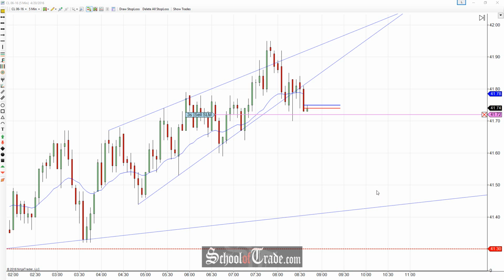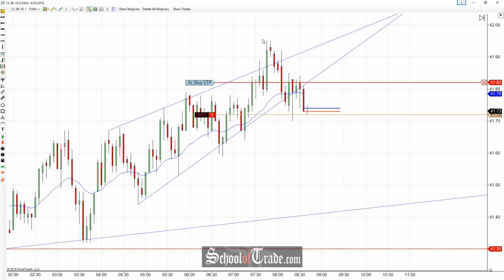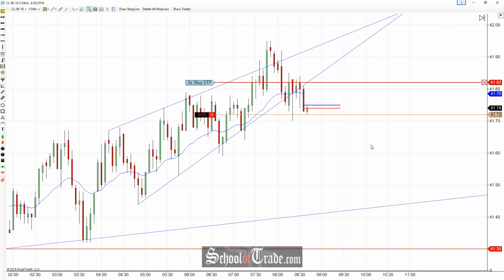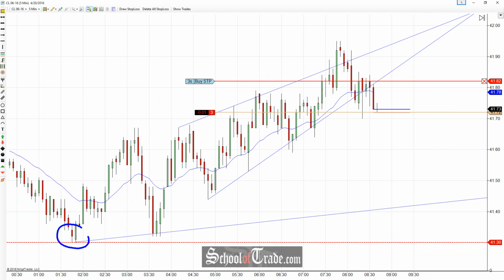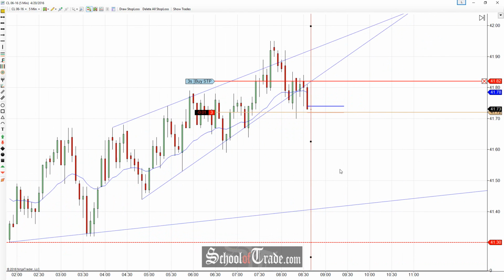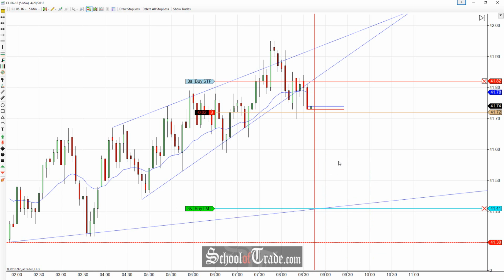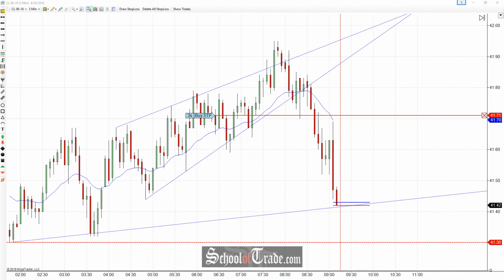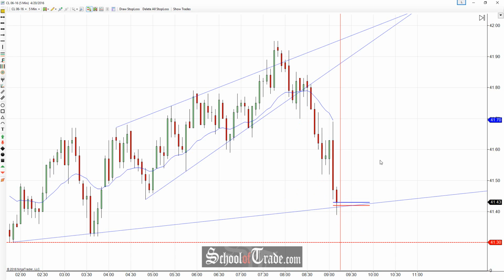Price Action Trading The Wedge Failure On Crude Oil Futures; SchoolOfTrade.com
Today we have Crude Oil Futures grinding higher off the lows with the bears in dominant control after we have a failure to break higher from the bulls.